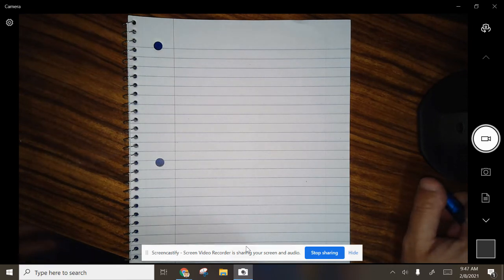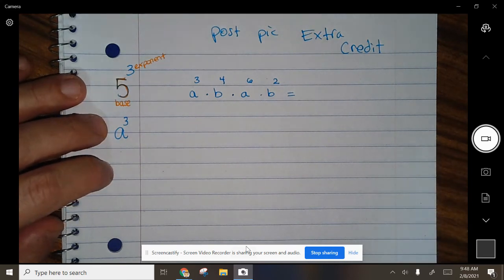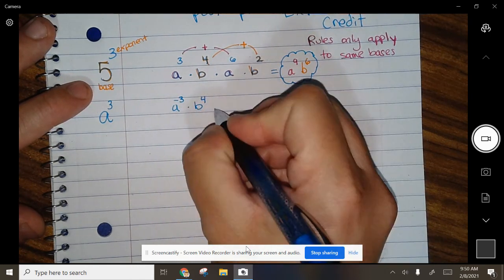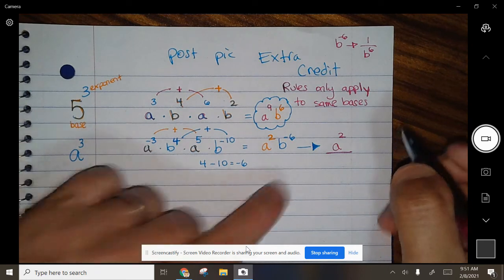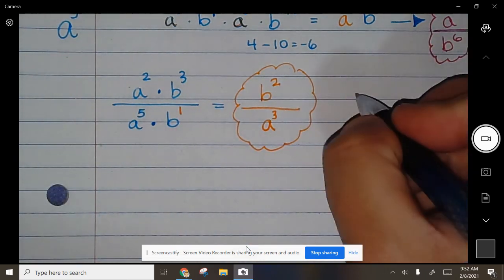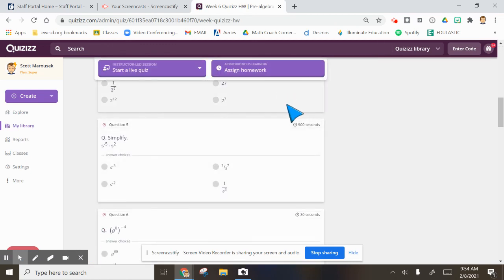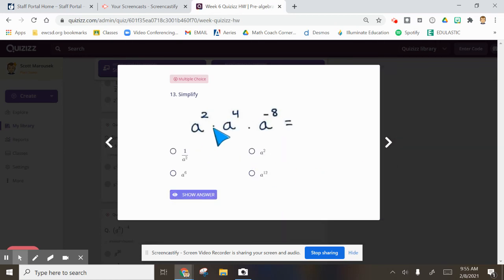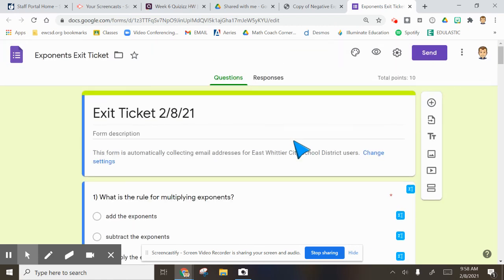Period 3 Edpuzzle 2/8/21